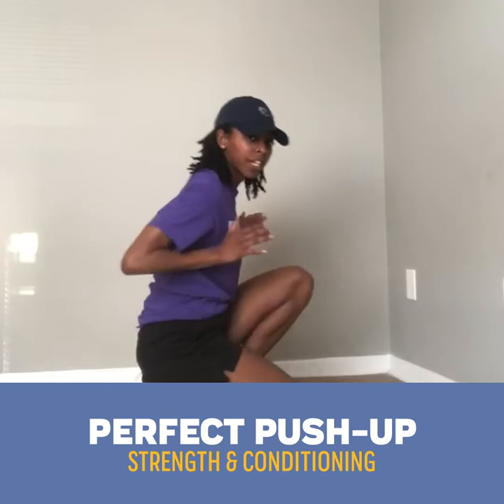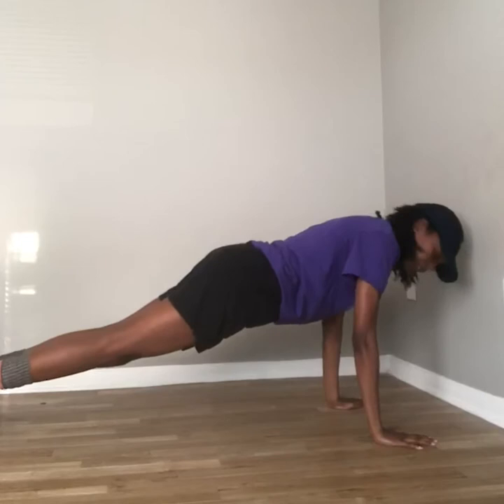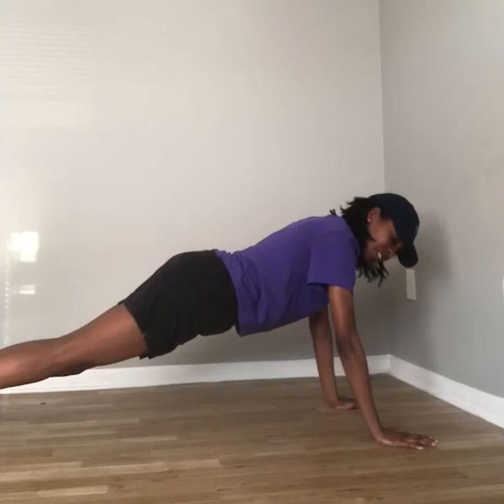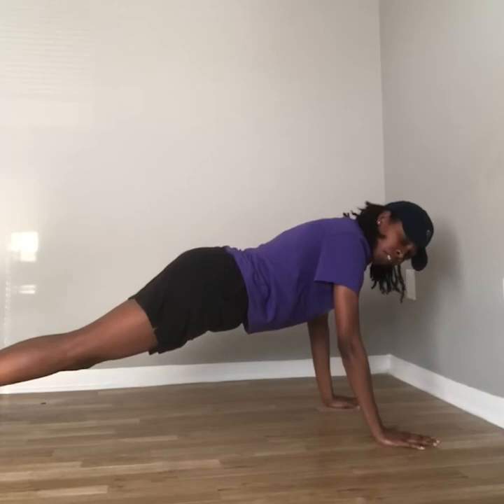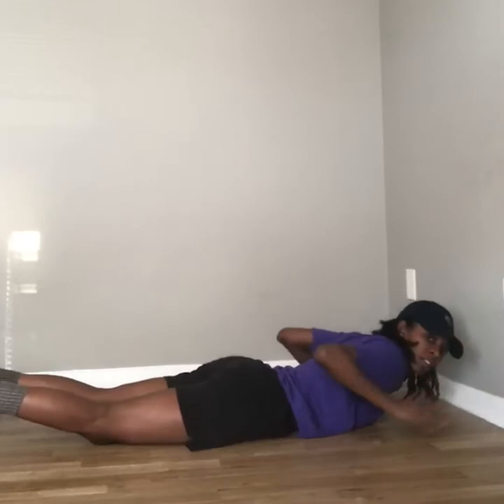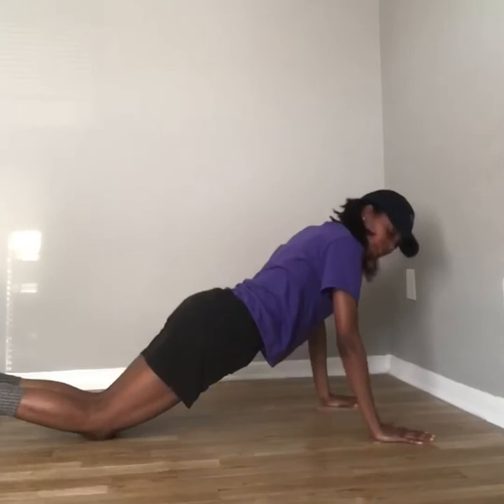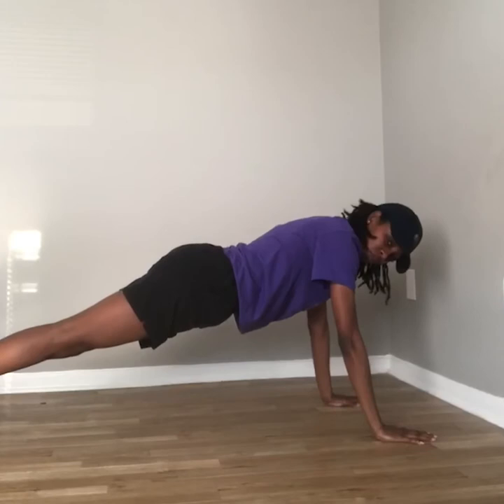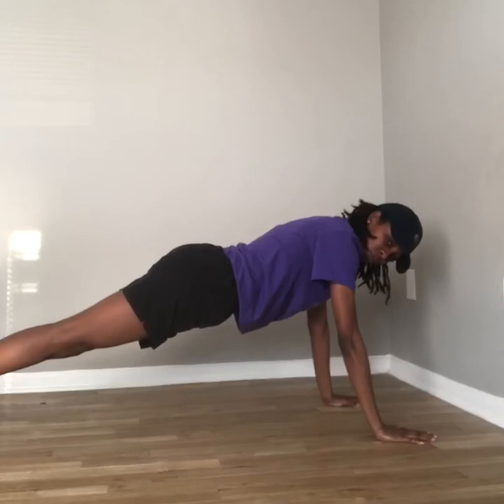Perfect Push-up | Strength & Conditioning | Jr. NBA at Home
As part of our JrNBAatHome series, learn from Grizz Camp coaches and various special guests; all while practicing social distancing!

💻 Official Jr. NBA YouTube channel of the Memphis Grizzlies.

Train Hard – Have Fun – Go Grizz!